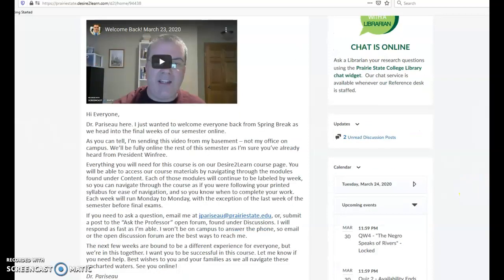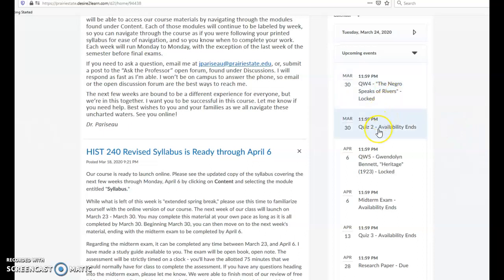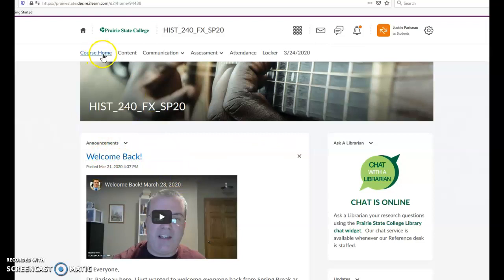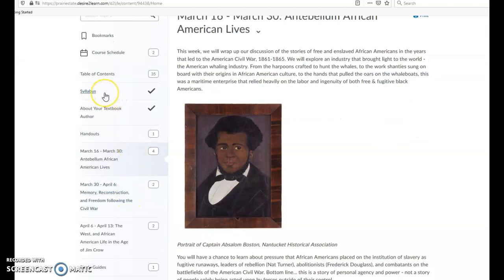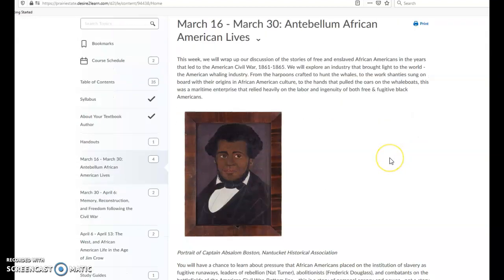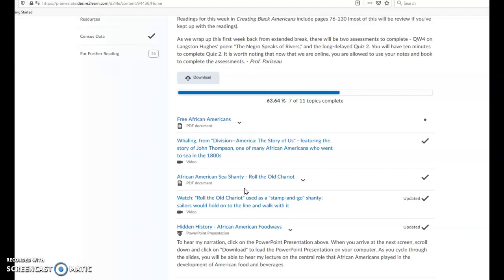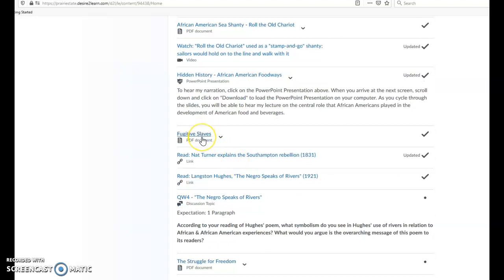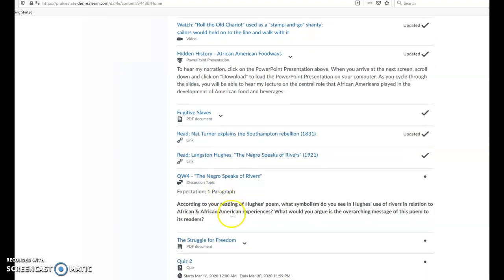HIST 240: How to Navigate our Course - What's Due, and When?